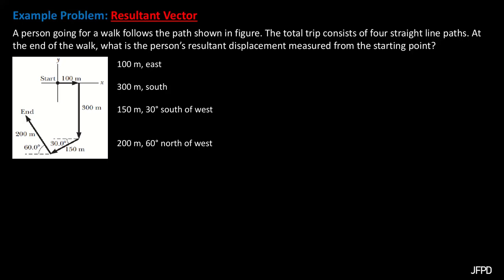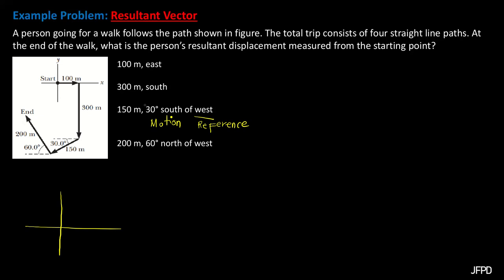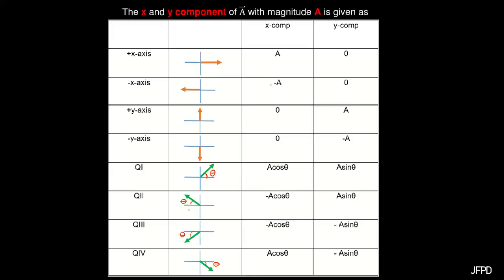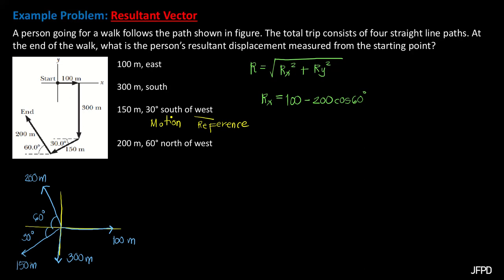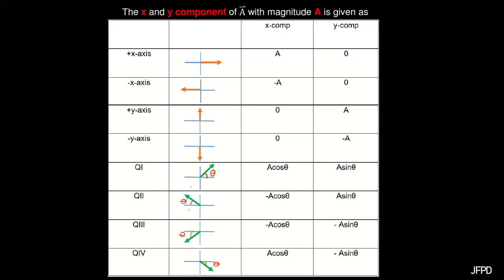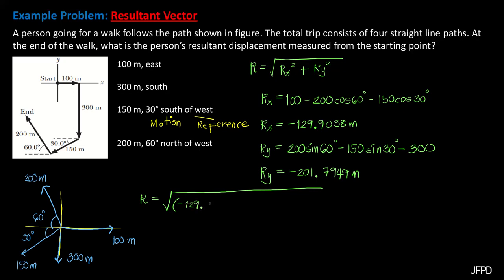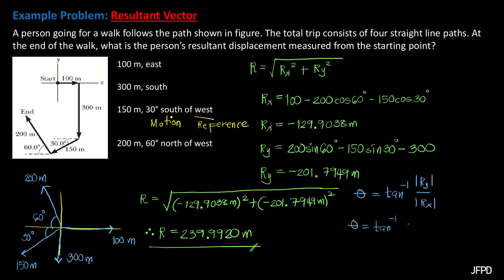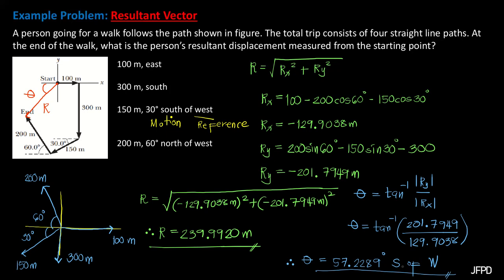RESULTANT VECTOR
In this video, you will learn how to solve for the magnitude and direction of resultant vectors